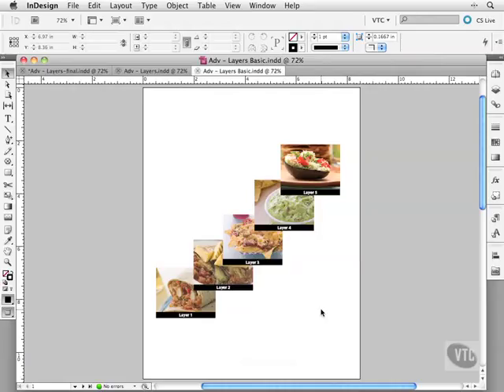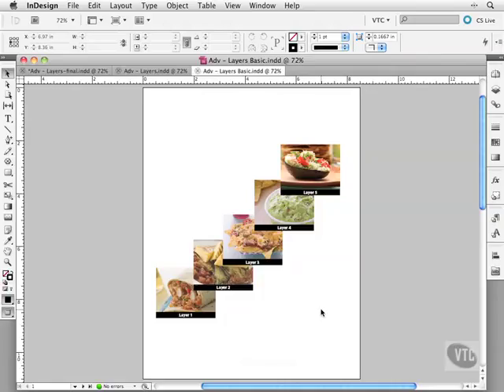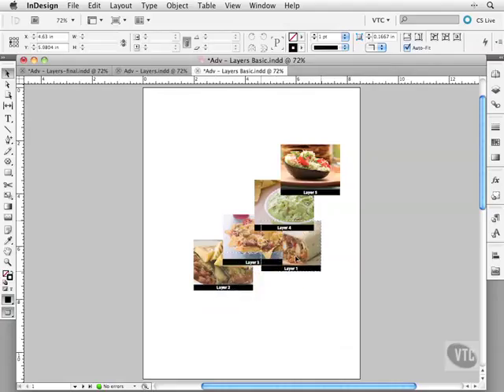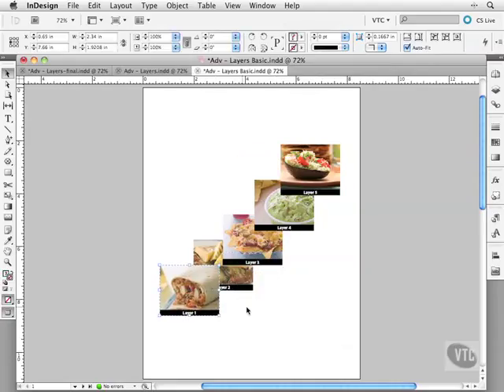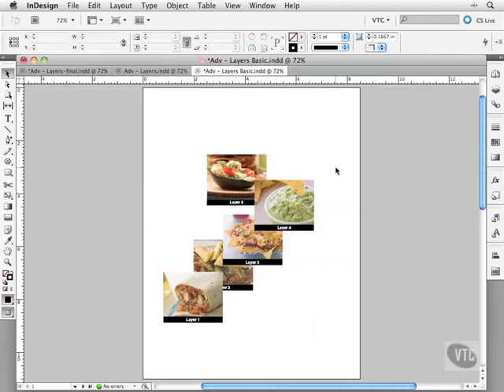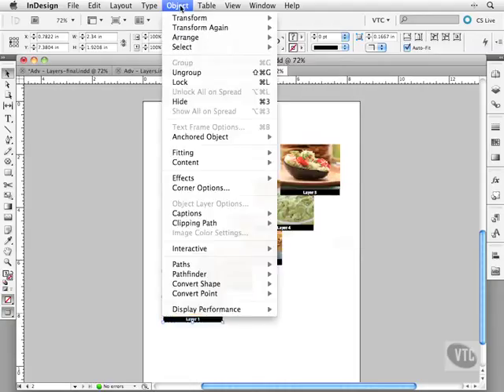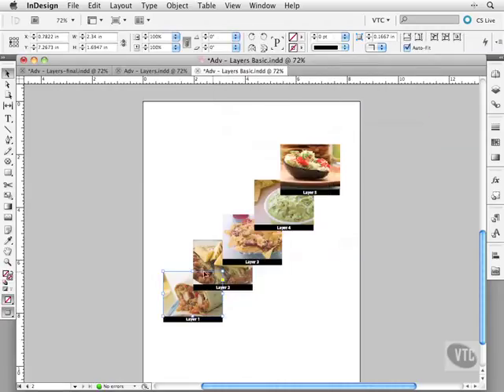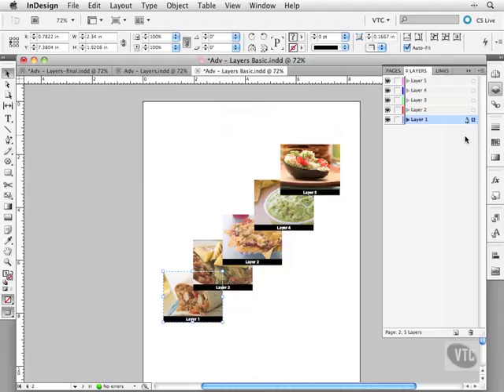0301 Introduction pt 1